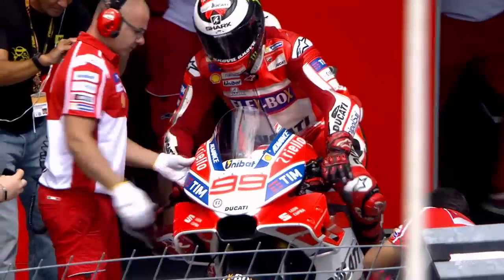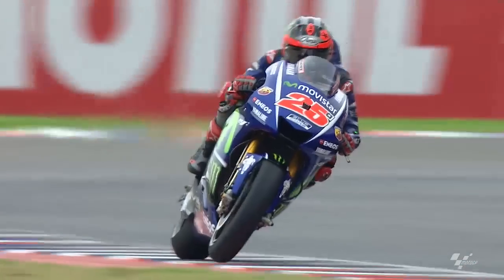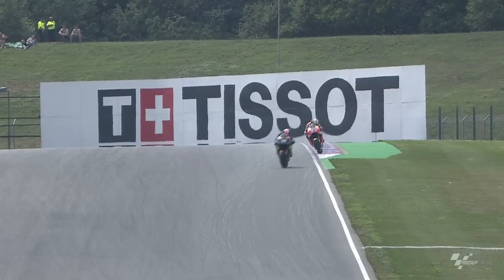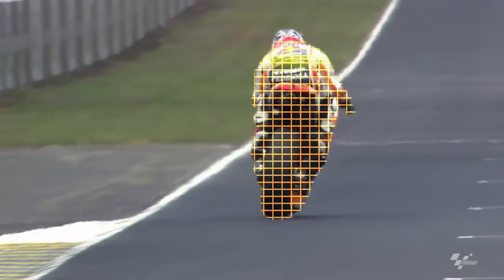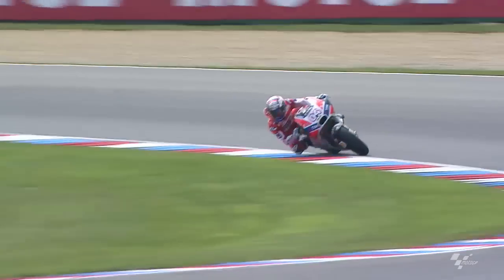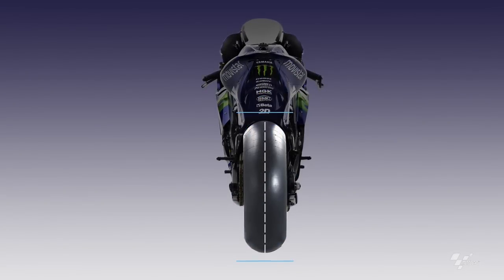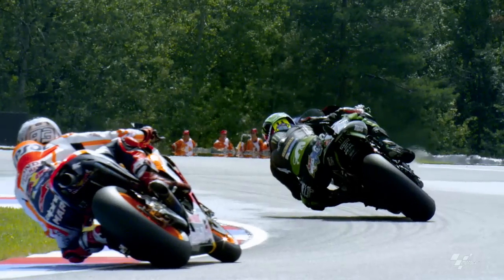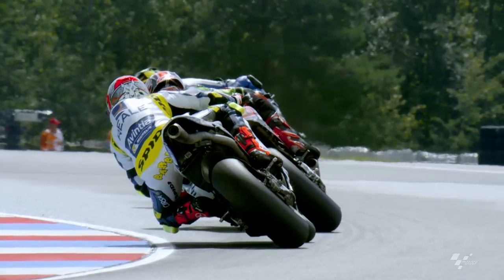Lean to go faster: How to ride a MotoGP bike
How MotoGP riders use lean angle to accelerate faster out of corners